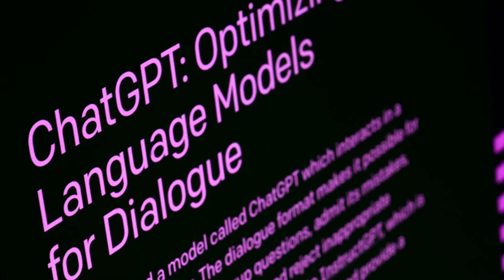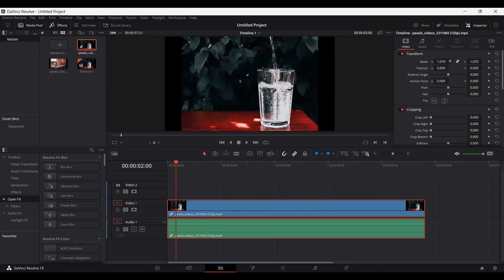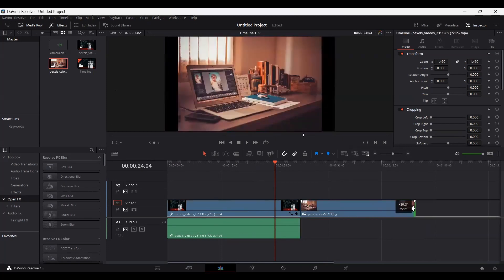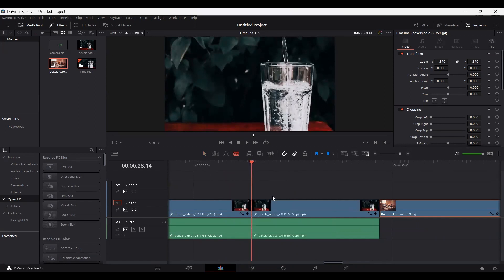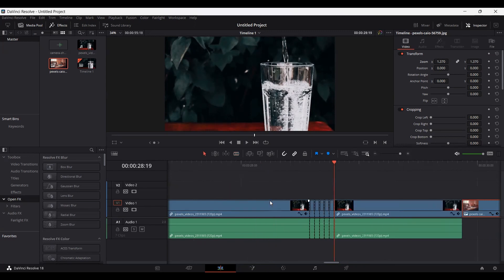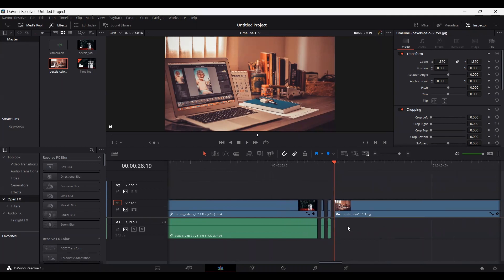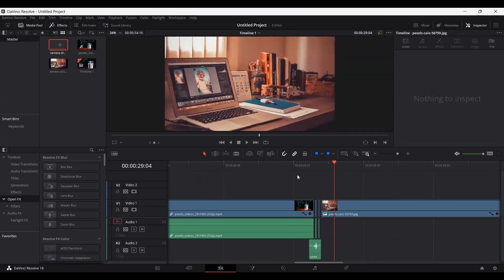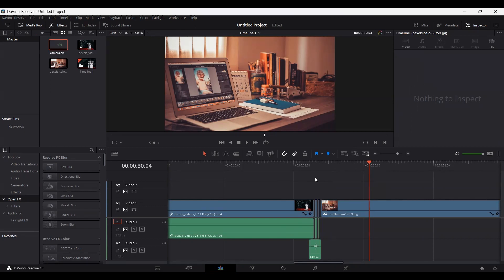Simple Transition to make your videos look better in Davinci Resolve 18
Learn this simple technique for making transitions that I use in my videos. Without any plugins or extra effects. Just plain and simple.